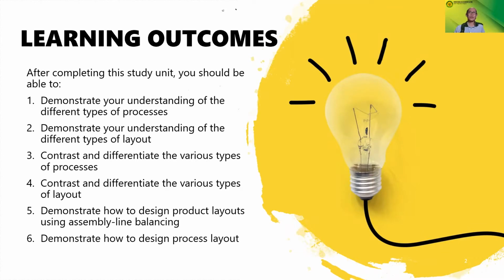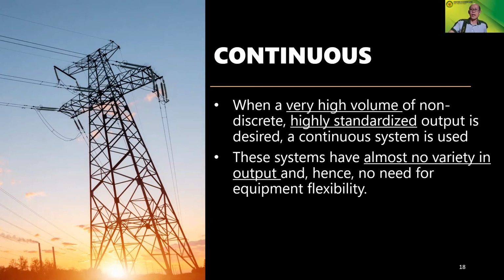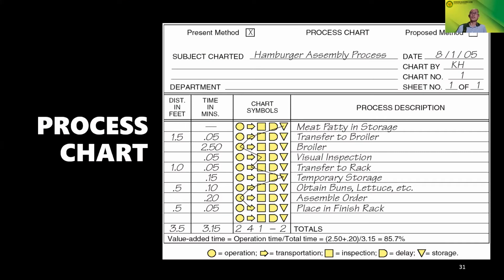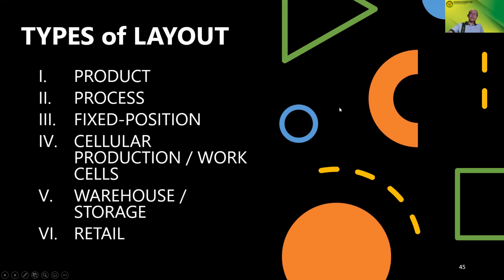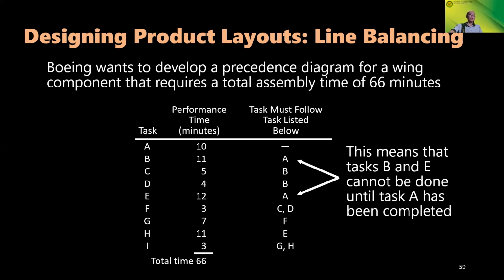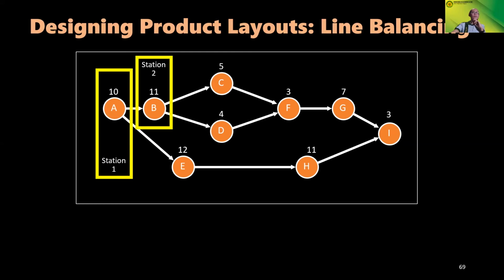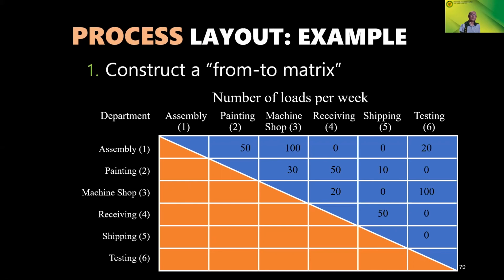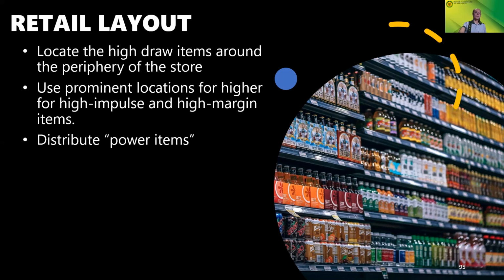Topic 8 Process Selection and Facility Layout